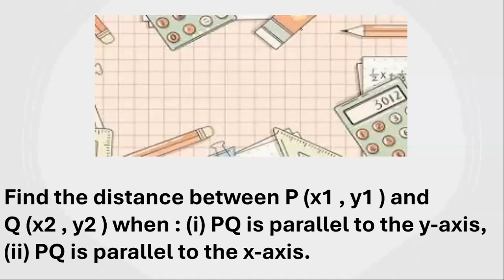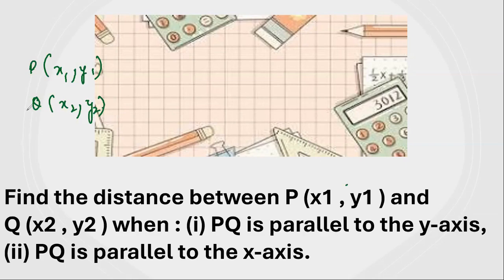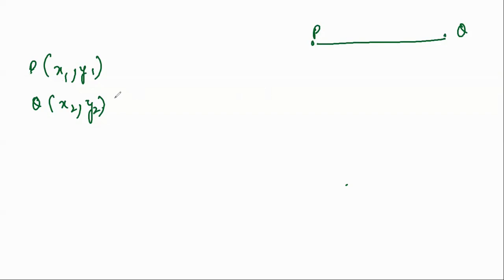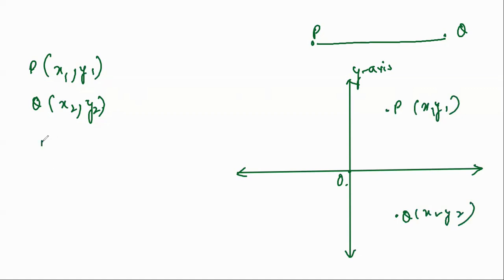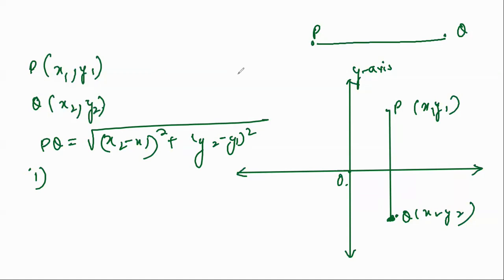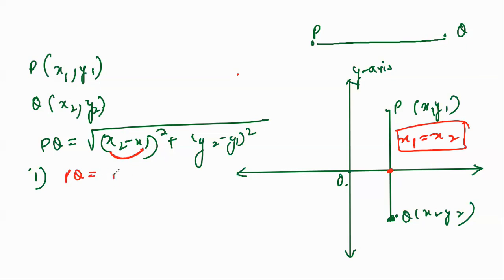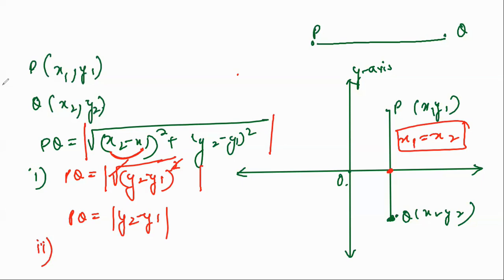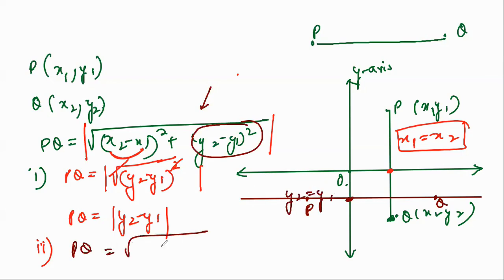Straight Lines | Chapter 10 | Ex-1 | Q - 3 | Maths | Intelligent Learners | By Swati G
Distance formula = sq root ((x2-x1)^2 + (y2-y1)^2)